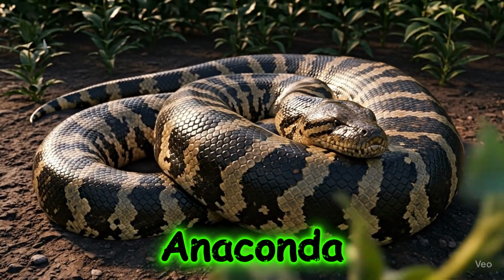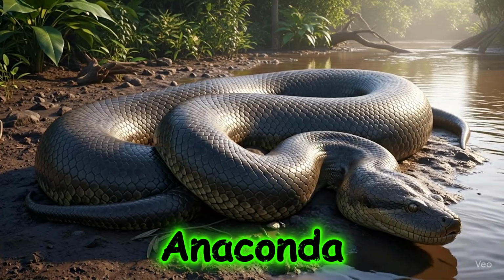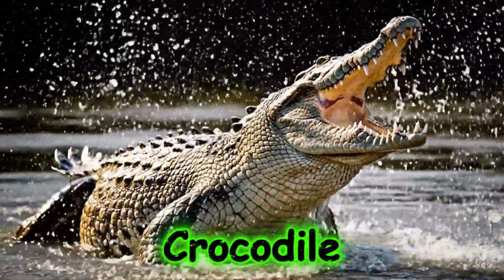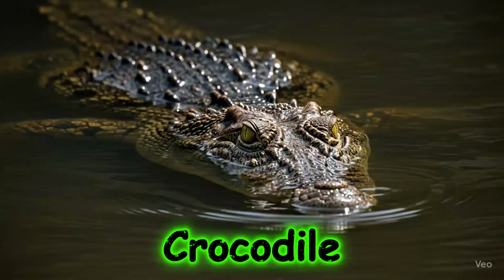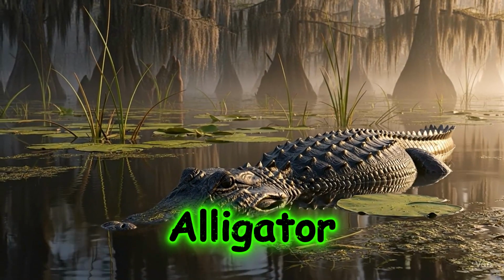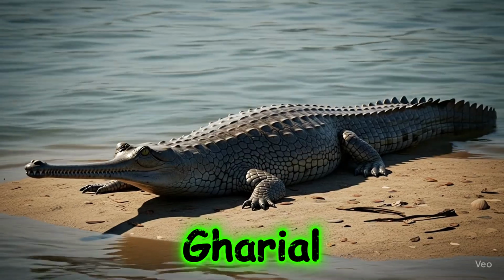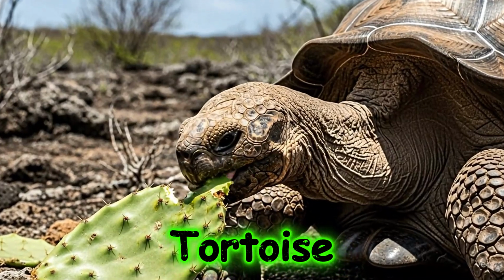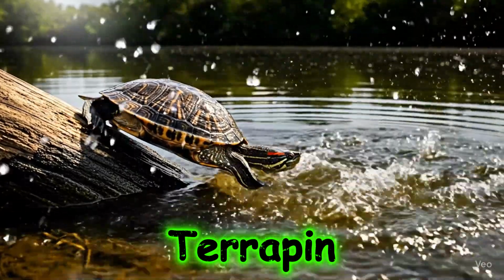Meet the Coolest Reptiles on Earth!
Hello explorers! Get ready for the most unbelievable reptile encounters you've ever seen! From venomous snakes to gigantic alligators, we're counting down the wildest reptile encounters that will leave you on the edge of your seat. From the depths of the Amazon rainforest to the swamps of the American South, these reptile encounters are not for the faint of heart. So, if you're ready for a wild ride, let's dive in and explore the most unbelievable reptile encounters you won't believe!
Join us on an exciting adventure to discover amazing **reptiles**. We'll meet the gecko, with its tiny, magic-like toes, and explore other incredible species. This video is great for **animals for kids** and anyone interested in **animal facts**.